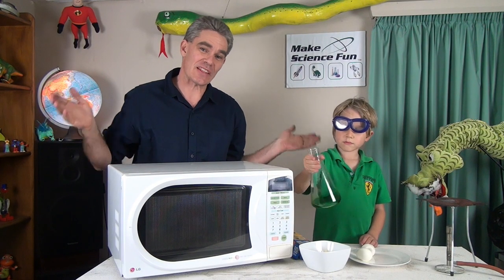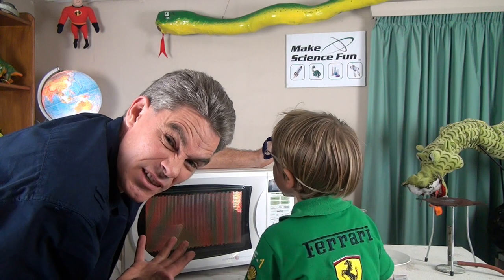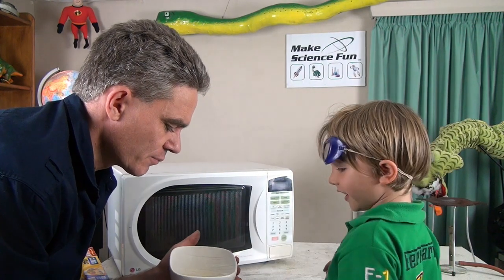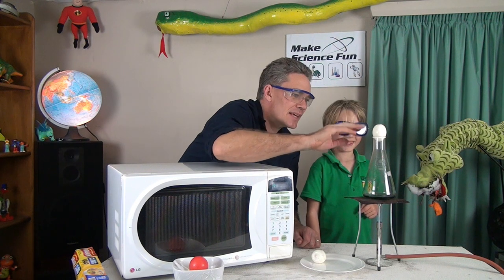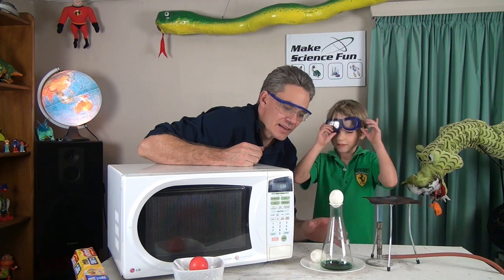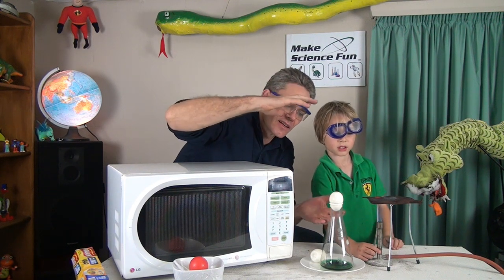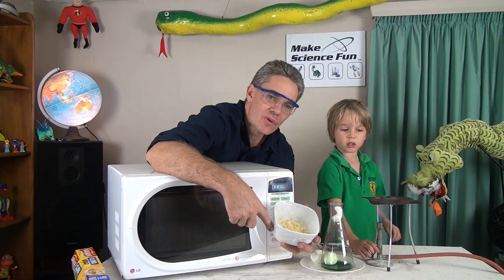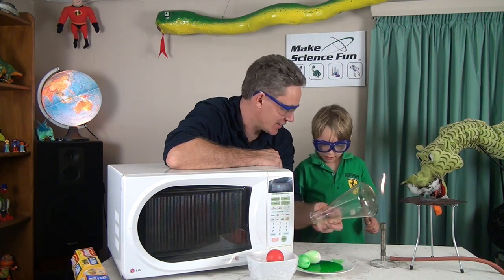Why does the plastic wrap get sucked in with a microwave | Make Science Fun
Sam and Jacob solve the age old question of the Universe... Why does the plastic wrap get sucked into the bowl after taking the food out of the microwave? Try the cool Science experiment with the eggs at the end of the video.